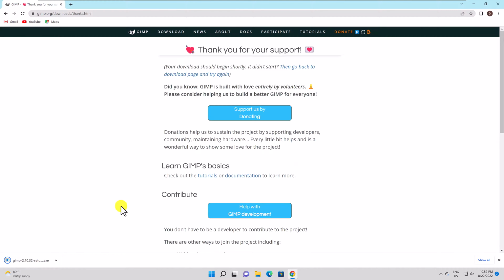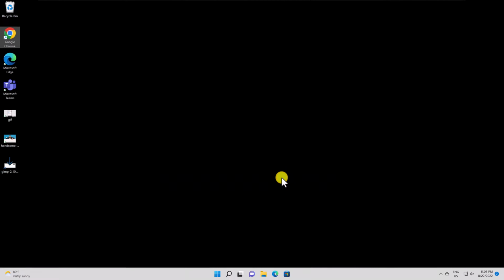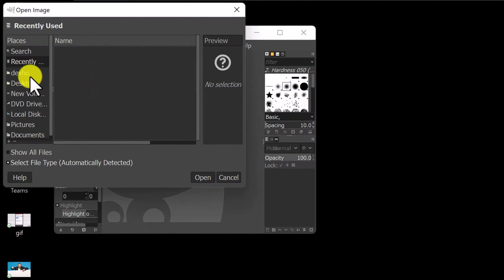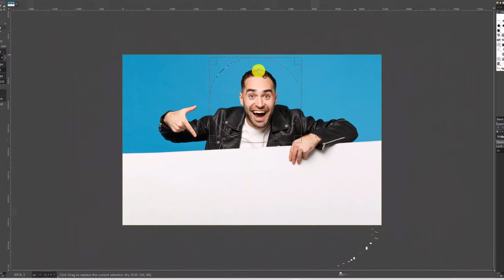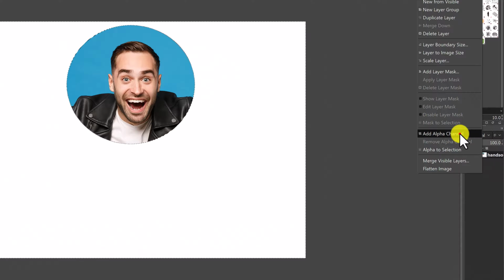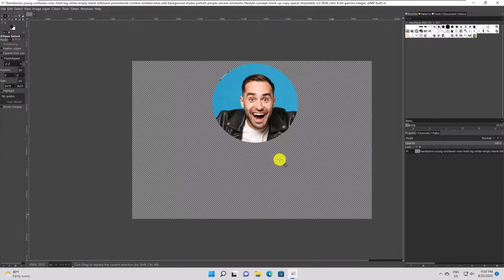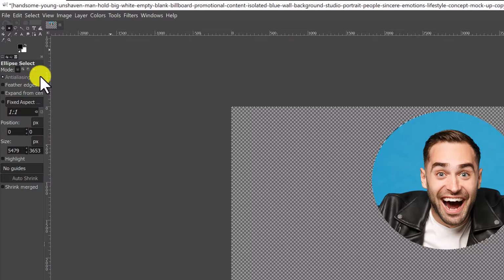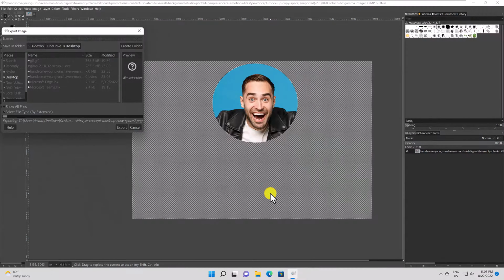How to Crop a Picture Into a Circle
In this simple video, we'll show you how to crop a picture into a circle using Photoshop. This is a great technique for creating a custom image or for replacing an image that's unusable in another format.

If you're looking for a quick and easy way to crop a picture, this video is for you! By following our simple steps, you'll be able to crop your picture into a circle in no time at all!

Learn more about How to Crop a Picture Into a Circle.